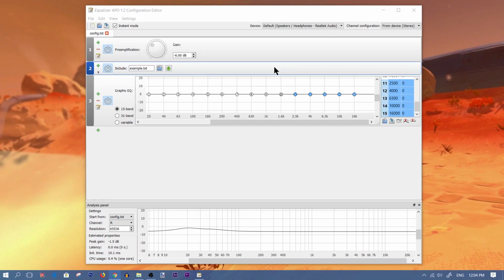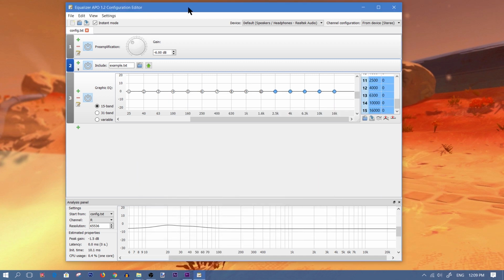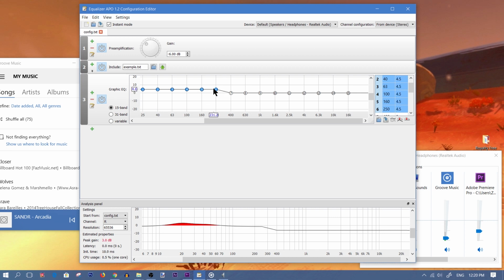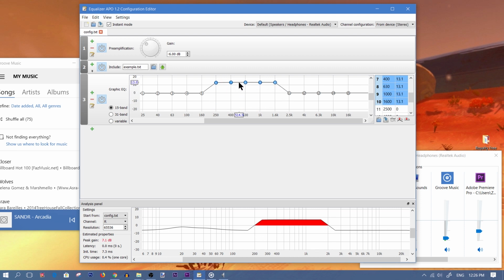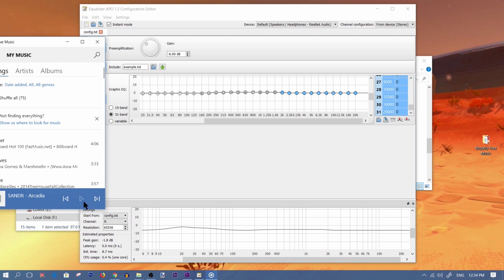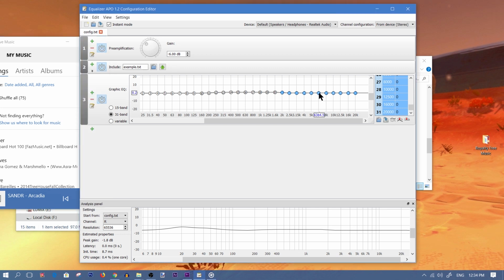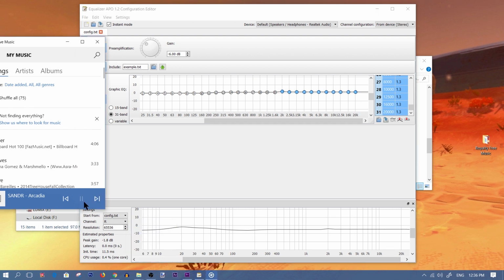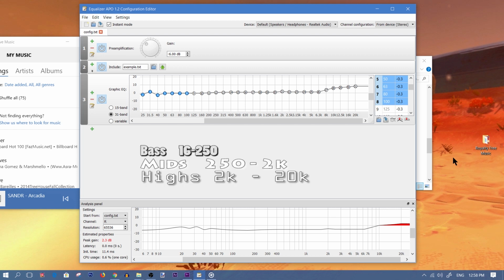Highs Lows & Mids Demonstration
Highs, Lows and Mids demonstration within the sound spectrum explained / demonstration.

Instead of talking about it- here's a hands on demonstration.
the app in use is called Equalizer APO.
it can be found on the "sourceforge" website.  a simple google search should find it.
and note this is a good EQ to have on your pc.
there's an addon for it called Peace GUI it's a more appealing interface addon.
The app is compatible with windows vista up to windows 10

So in this video I demonstrate the
High Range
Mid Range
Low Range
by playing some music and raising and lowering the frequencies.
The music being played here is by:
SANDR - Arcadia

I try to post deals, daily!